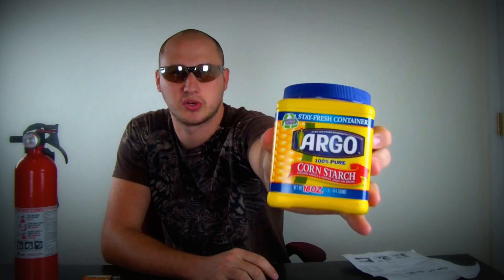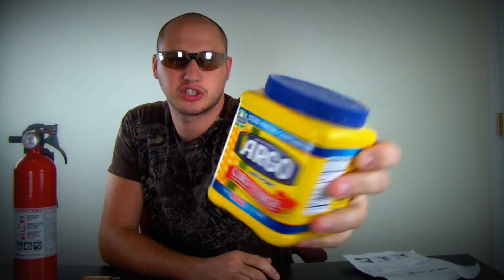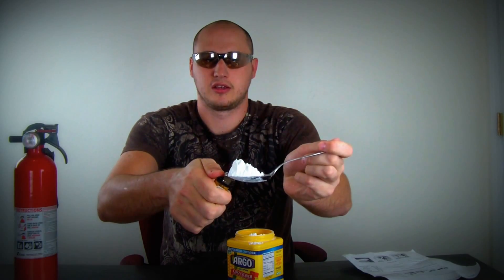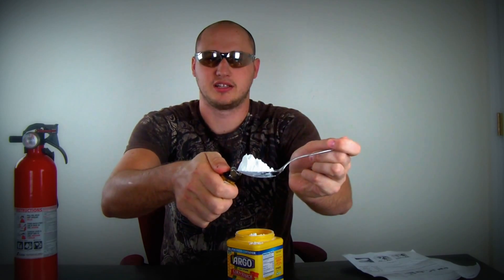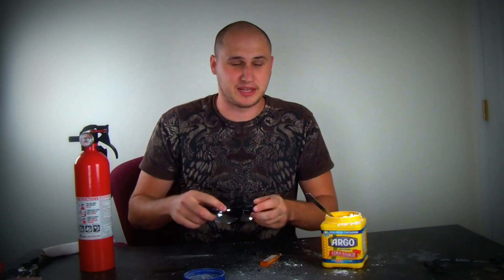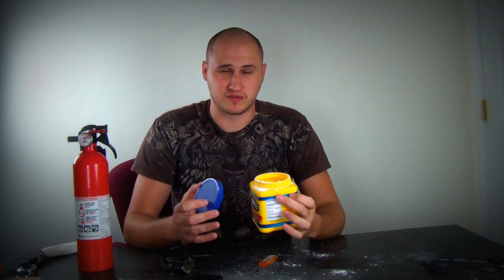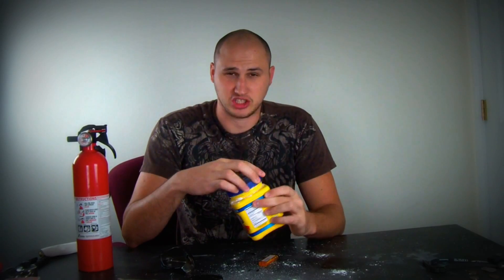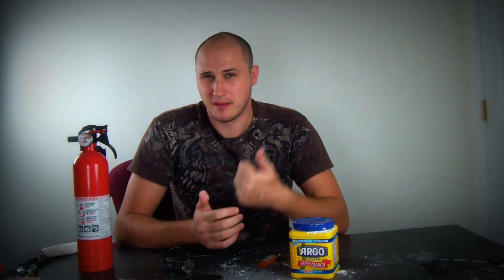Dragon Breath - Science Experiment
Fire Breathing - Safe, Non-toxic